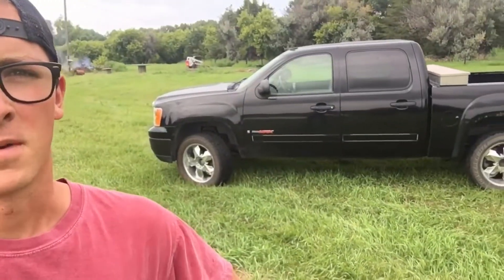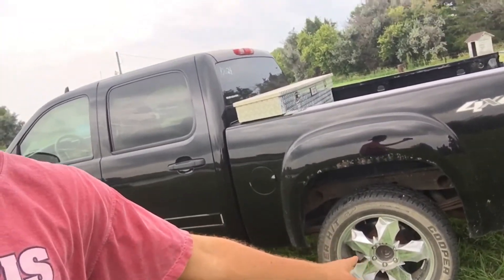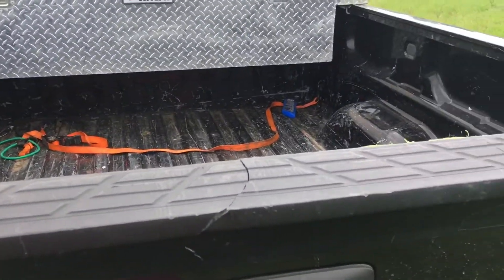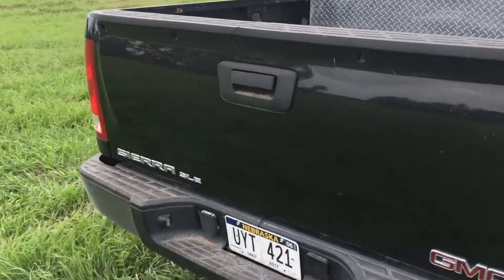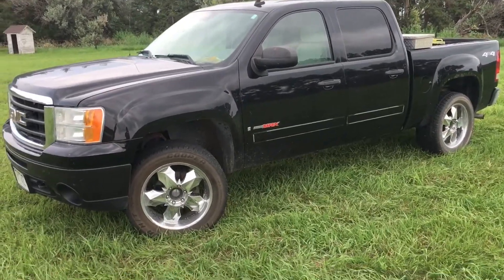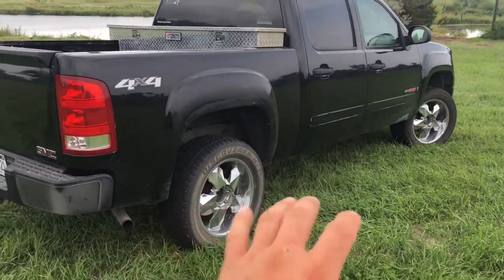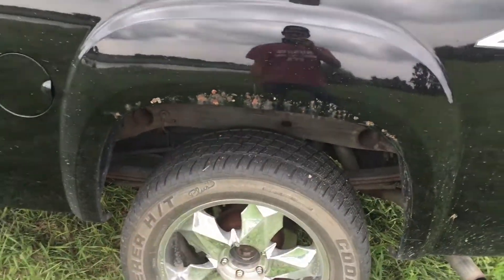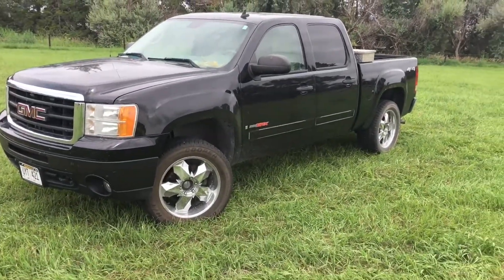My third cool car in 5 months at 18? New build reveal😈